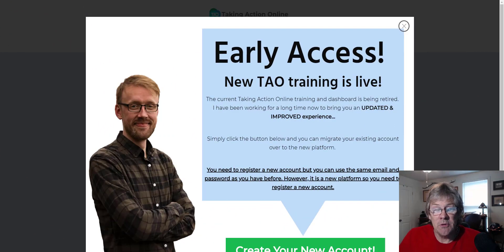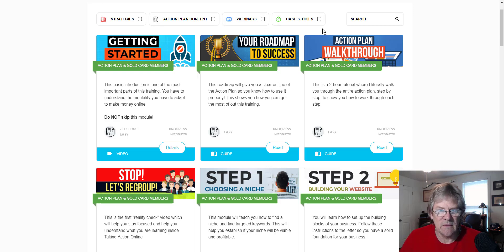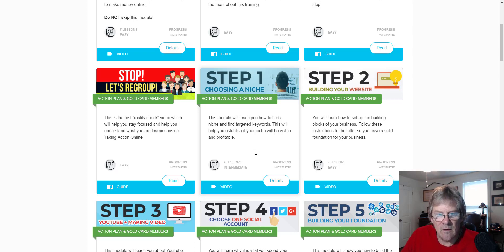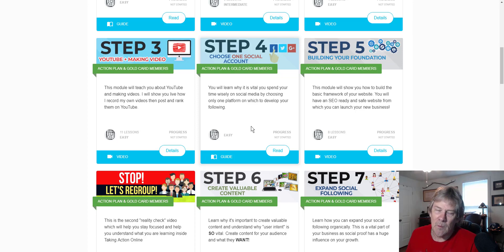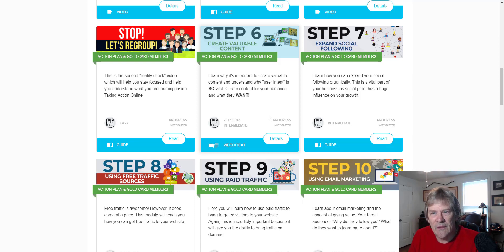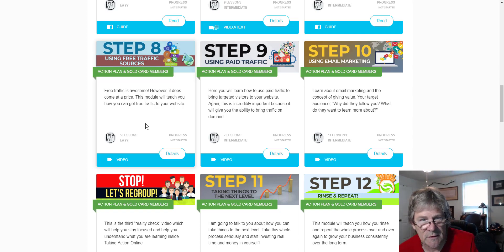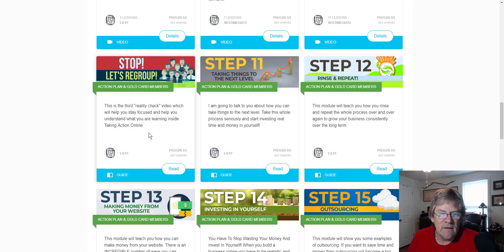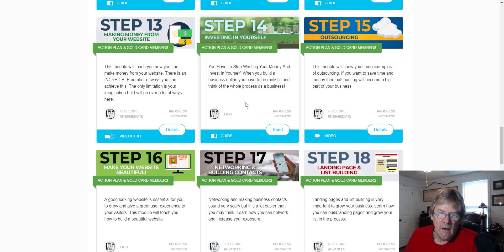Taking Action Online 2.0 Reviewed-Starting March 8th-Don't Miss Out On This!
(Inside Look At TAO 2.0) Starts March 8th. Be there for launch and get in for much less cost.

Philip has launched the new version of TAO. It is Better than TAO, better than Superman, better than Captain America!

Might want to call it TAO 2.0! This is an Inside look at my Taking Action Online 2.0 Review. It will greatly increase your understanding of why TAO.2.0 is something you should bank on. And why you will need it to earn your first big commissions. Taking Action Online 2.0 Review...

Even after five years of marketing, there are still limitations myself and others run into when it comes to learning online marketing.

So Coaches, Courses and Mentoring from experts will help you pull the stopper out and help you move even higher if you allow more education and influence to reach your soul.

This is why even if you are a newbie you need to understand that to make money online you need to Take Action Online First! Even a failed attempt is better than saying I cannot do it. Or I quit.

Because the failed attempt will have you learning more about what happened. Then you can move forward even with certain restrictions. But an I quit attitude will have you looking for an 8 to 5 job you will likely hate.

Take it from a five year marketing veteran like myself.

You will never possibly learn everything there is to know about the many types of marketing. So the best you can hope for is to learn YOUR WAY of marketing.

Don't get caught up in wanting to do everything. There is just not enough time in the day to be all over the marketing playing field.

You need to specialize, be unique and trust that you are doing what is right.

Within your own self, find your own passion and exploit it to the very universe!

Why not check it out before you run?

Take a quick look inside the written review on Taking Action Online...
The count down is on!